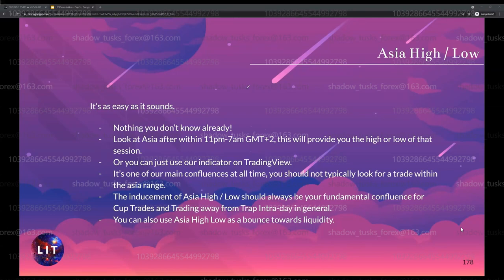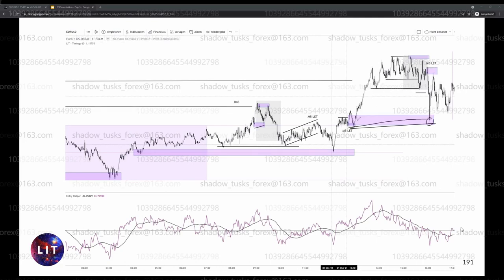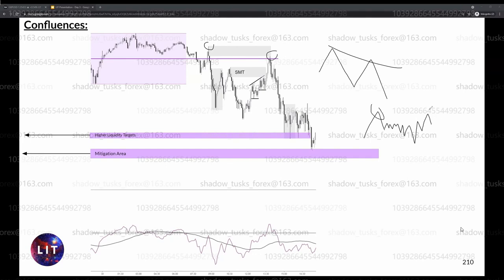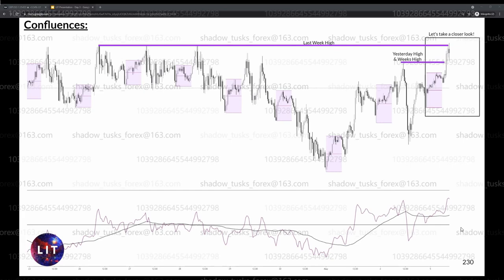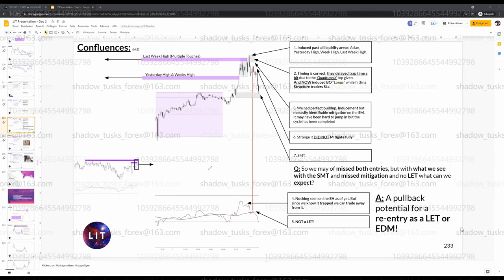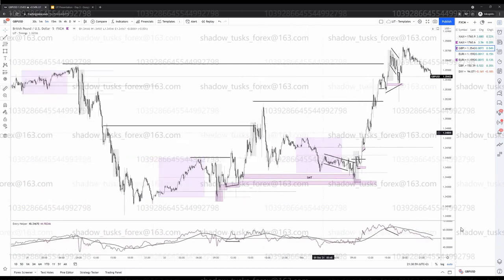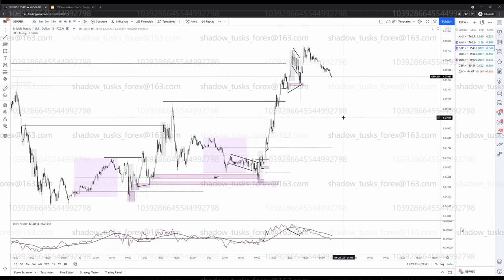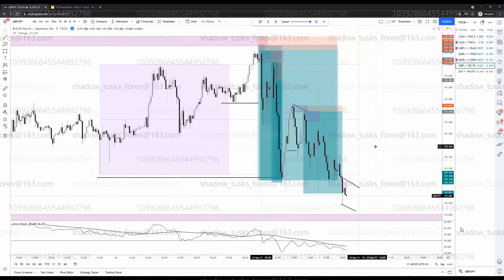CHAPTER 3 Explore Intraday Mastery 3 4 2 Getting used to the first Confluences